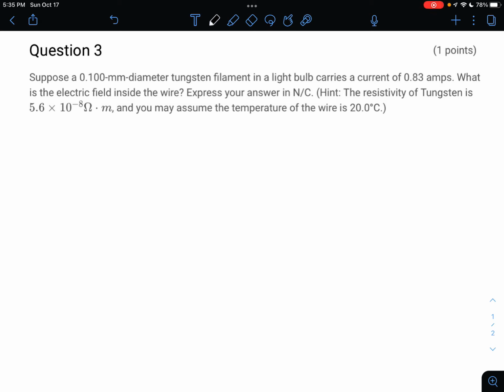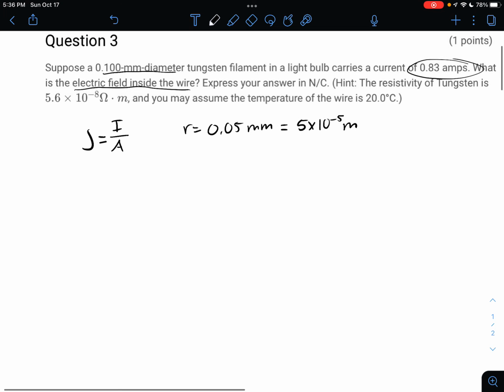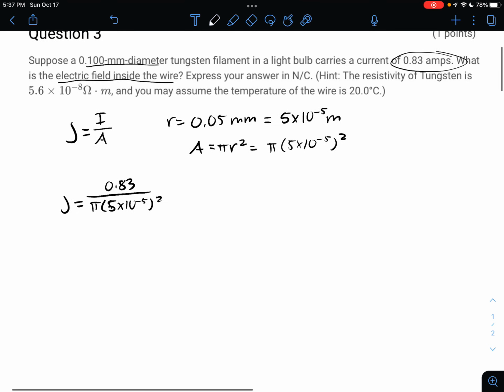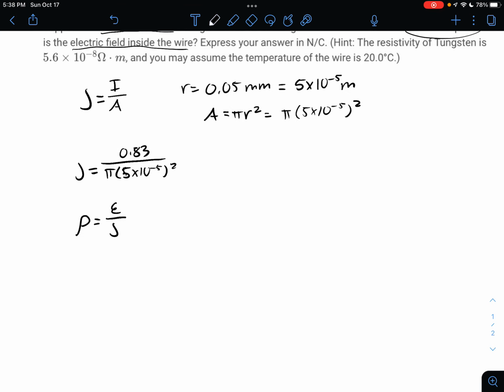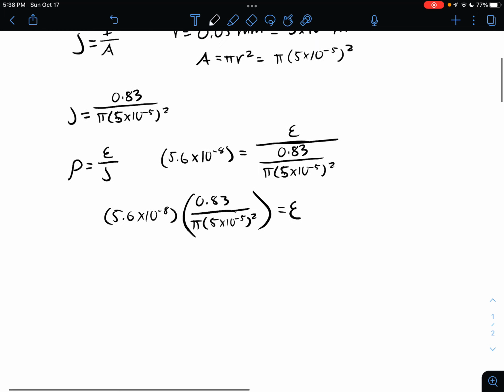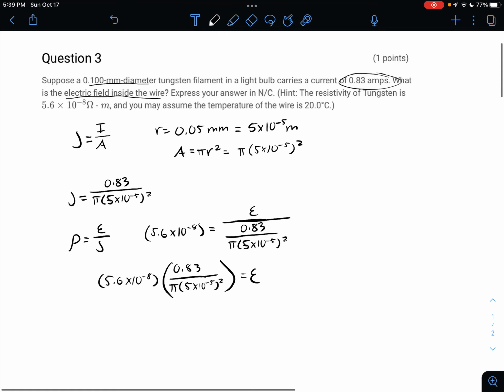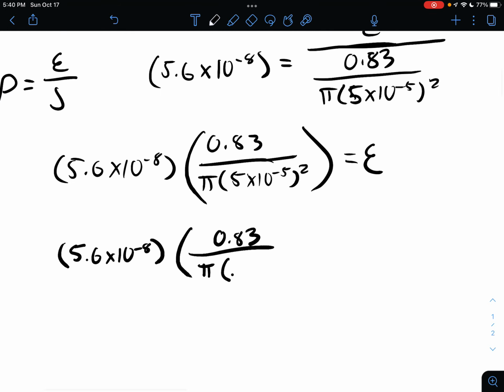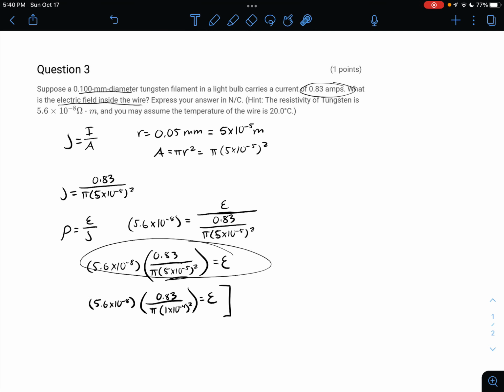PHY 212- Electric Field in a Resistant Wire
They changed the problem in Kudu, so now it's a radius of 0.1mm, so the second approach would give you the correct answer.